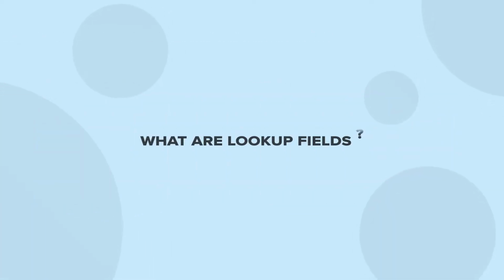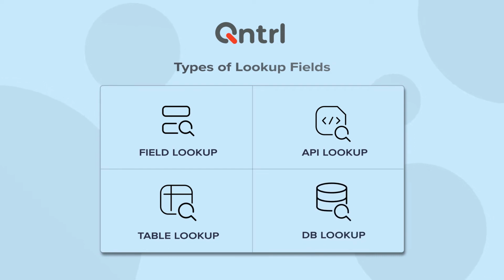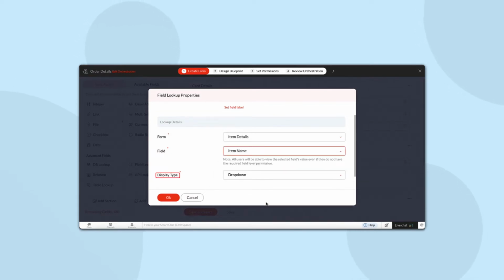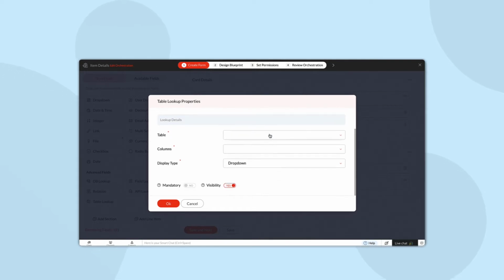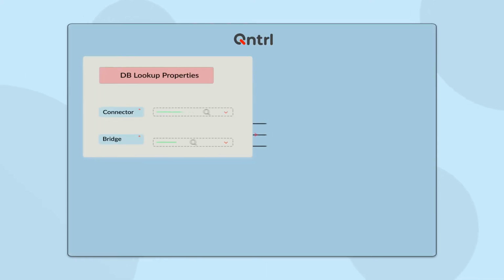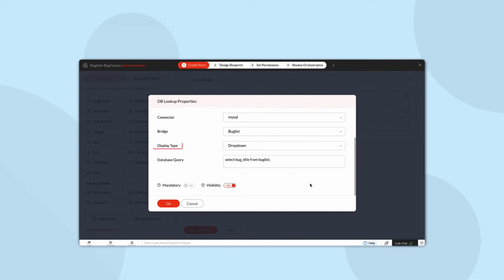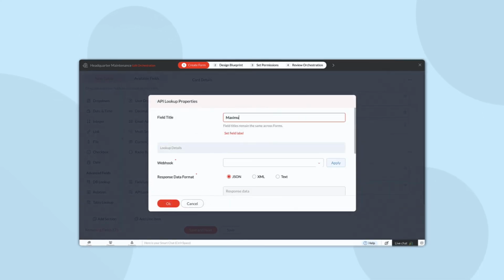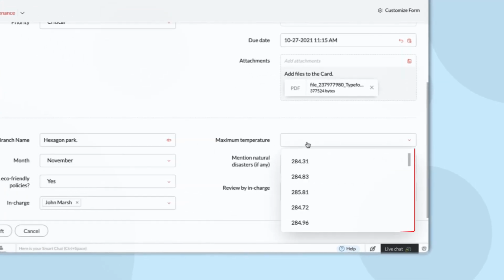Advanced Fields in Qntrl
Lookup fields can help you fetch data from any source—whether it's the fields in other cards, tables, APIs via webhooks, or databases via query responses—and display it in Qntrl. The existing data is reused to make managing data easier, and also helps maintain consistent data across Qntrl.

Learn more about field lookup, API lookup, table lookup, and database lookup using the advanced fields supported by Qntrl.